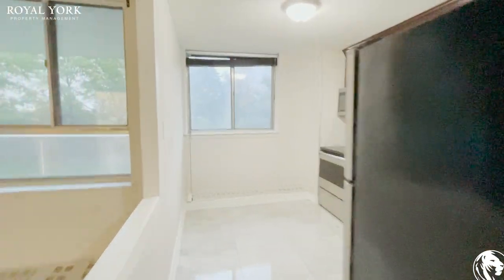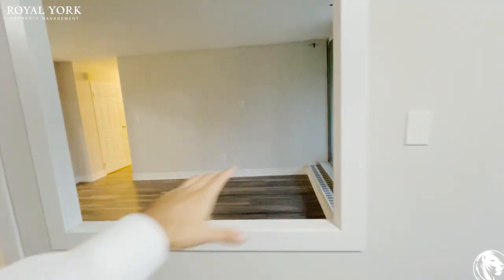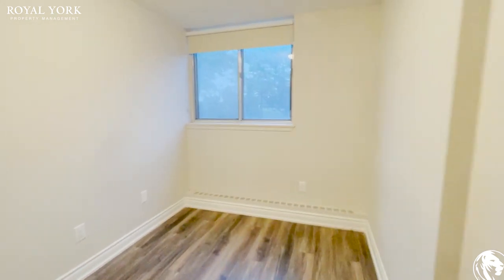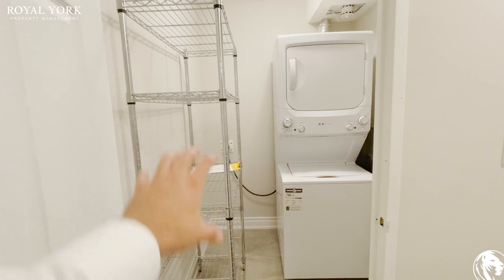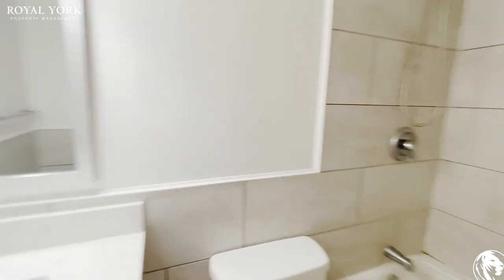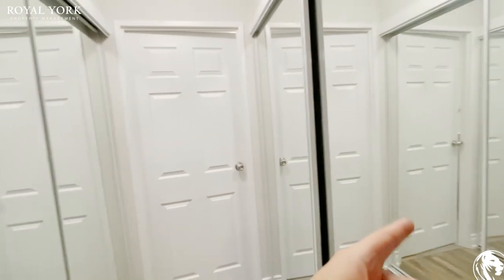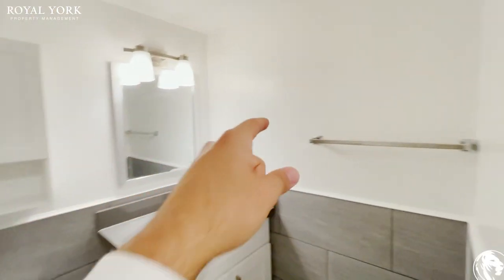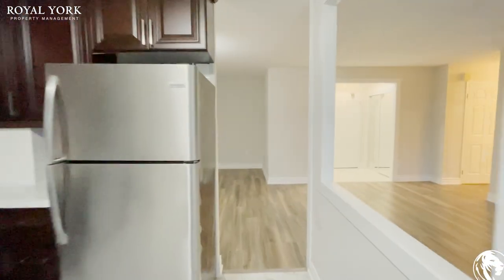212-100 Wingarden Court, Scarborough, Ontario M1B 2P4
2 Bedrooms | 1.5 Bathrooms, Newly Renovated, Upgraded Kitchen, Back Splash, Stainless Steel Appliances, Dishwasher, Microwave, Granite Countertops, Ensuite Washer and Dryer, Laundry, Personal Thermostat, Private Balcony, Huge Private Terrace, Walk-out to Garage, Tons of Natural Light.

Close to Highway Fleet Services - Mobile Truck & Trailer Repair in GTA, Scarborough Centre Subway Station, Washburn Way at Tapscott Road, Crow Trail at Baldoon Rd, Berner Trail Junior Public School, Thomas Lester Wells Public School, Neilson Park - Scarborough, Wickson Trail Park, Malvern Town Centre, SmartCentres Scarborough East, Rouge Beach.

212-100 Wingarden Court, Scarborough, Ontario M1B 2P4
Finch Avenue East and Neilson Road

Twenty Minutes from Rouge Beach!!
Close to All Amenities!!
ALL UTILITIES ARE INCLUDED!!

$2,050 (One Parking Spot Available at Extra Cost)

UNIT AMENITIES:
*2 Bedrooms | 1.5 Bathrooms
*Newly Renovated
*Upgraded Kitchen
*Granite Countertops
*Dishwasher
*Microwave
*Upgraded Bathrooms
*Ensuite Washer and Dryer
*Modern Laundry Machines
*Personal Thermostat
*Private Balcony

BUILDING AMENITIES:
*Lobby/Lounge
*24/7 Security and Concierge
*Party Room
*Meeting Room
*Tennis Court
*Squash Court

Available November 1st, 2021